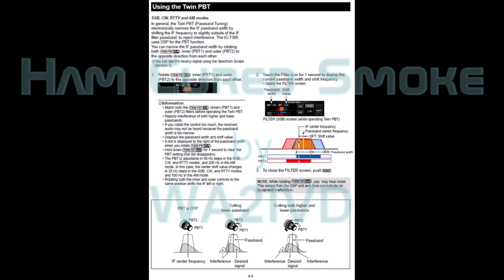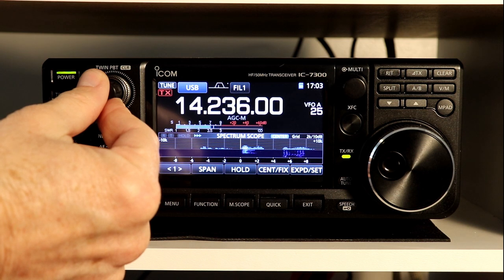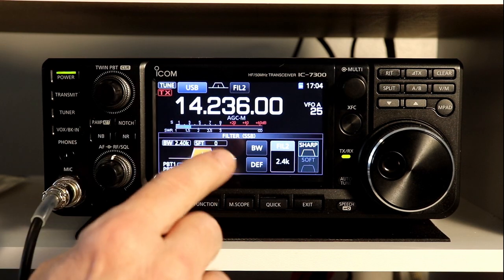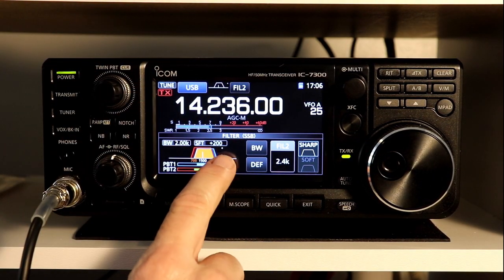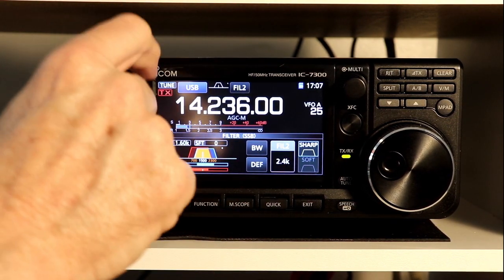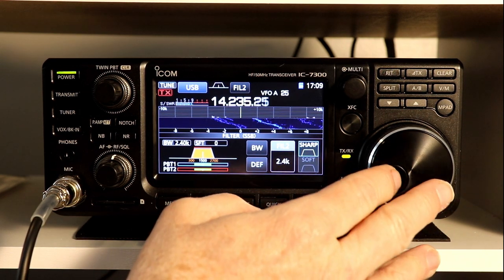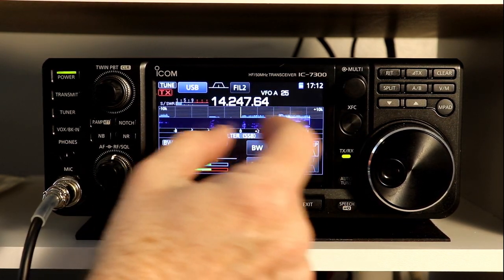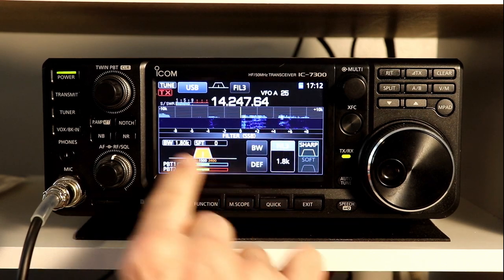Icom IC7300 A to Z #10 Twin Pass Band Tuning (PBT)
We'll walk through how the Twin PBT function works and what it can do to help you tune out interfering signals.  Unfortunately, the demonstration is during challenging band conditions.  Not because of many interfering signals, but because there weren't enough signals to find much interference.